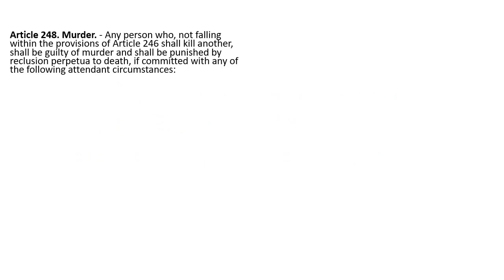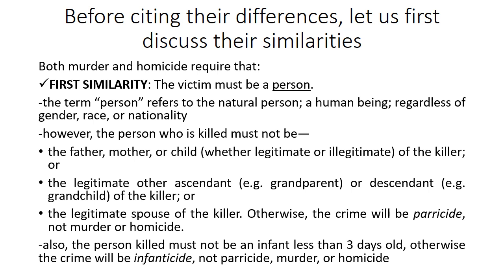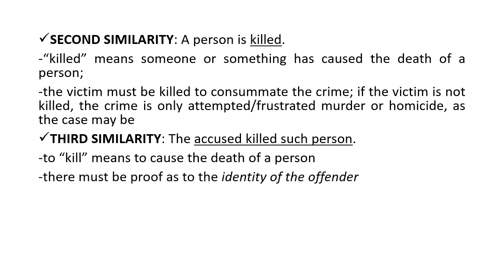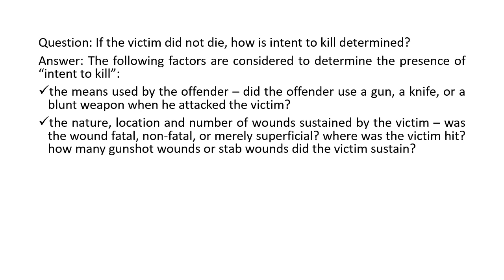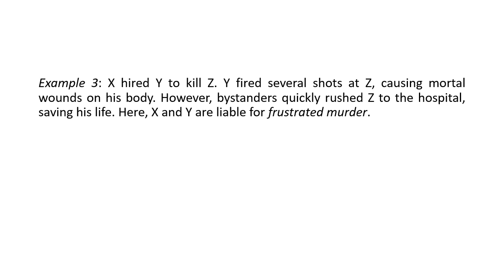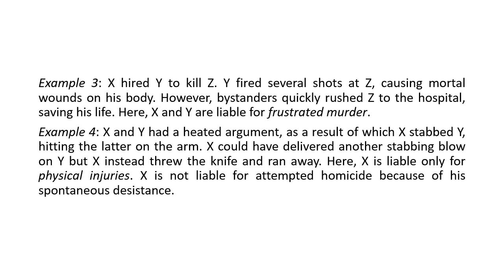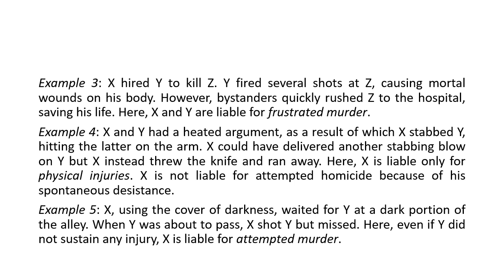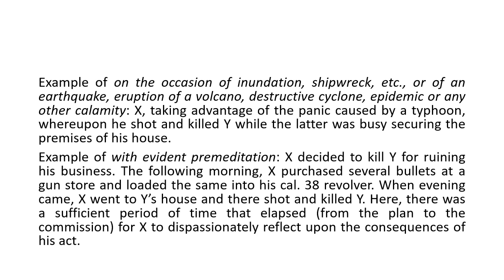The difference between MURDER and HOMICIDE (Articles 248 and 249 of the RPC, as amended)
Articles 248 and 249 of the Revised Penal Code 0:39

Similarities between Murder and Homicide 3:01
FIRST SIMILARITY: The victim must be a person.

SECOND SIMILARITY: A person is killed. 6:15

THIRD SIMILARITY: The accused killed such person. 6:46

Example of lack of "intent to kill" 7:56

When "intent to kill" is presumed 9:24

Question: If the victim did not die, how is "intent to kill" determined? 11:08
(Factors to determine the presence of "intent to kill")

If, after considering the said factors, “intent to kill” is not shown, then the offender should be held liable only for physical injuries, not attempted or frustrated homicide (or murder, as the case may be). 15:38

Examples showing intent to kill and lack of intent to kill 15:56

What then, is the difference between Murder and Homicide? 23:50

Examples of qualifying circumstances that will qualify the crime to Murder 25:29

Effect of attendance or non-attendance of qualifying circumstances 29:27